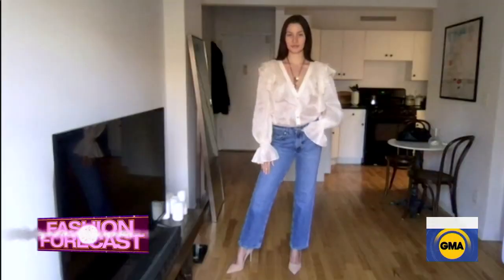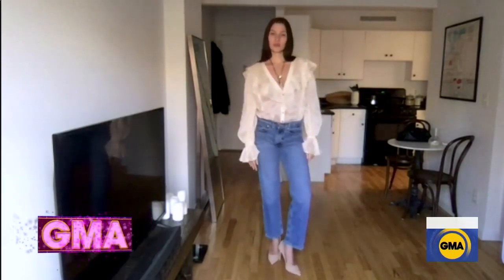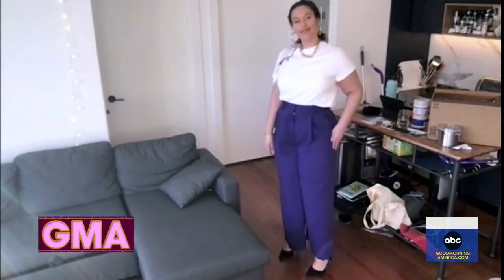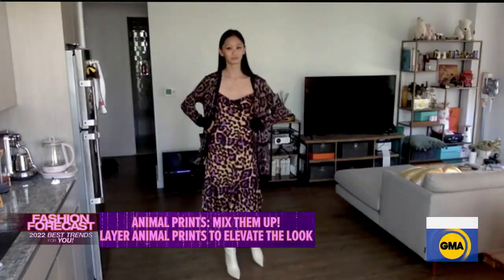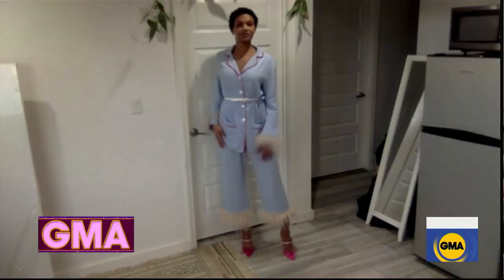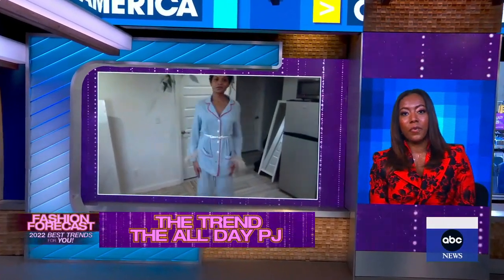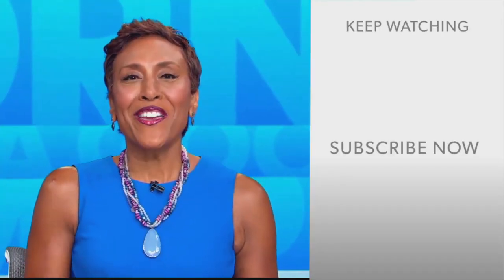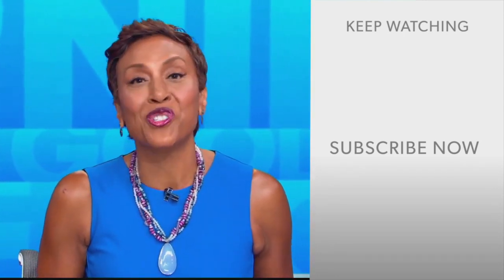Elevate our style in 2022 with these fashion trends l GMA